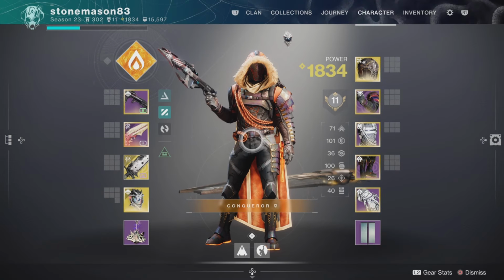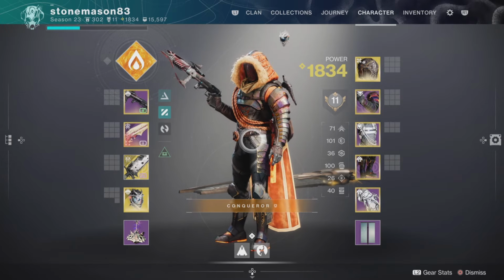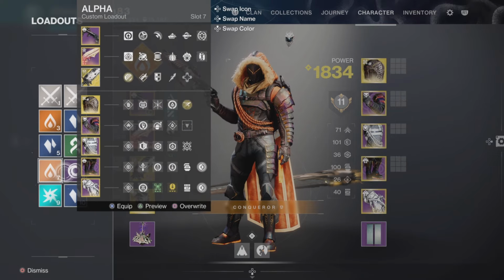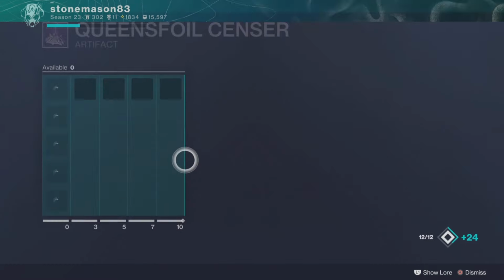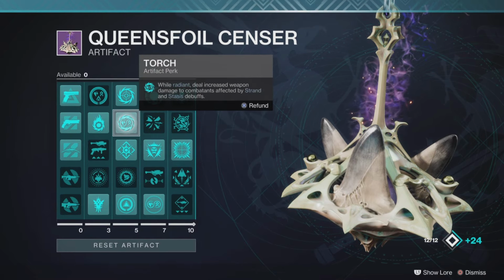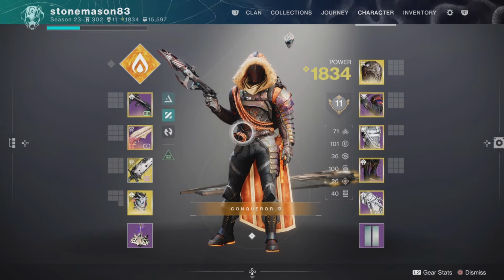Master ARTIFICE ARMOR Farm on HUNTER | EZ High Stat Builds | Warlord's Ruin Dungeon | Destiny 2 S23